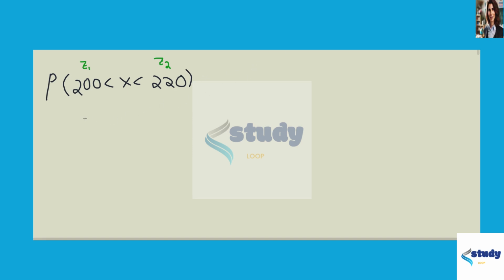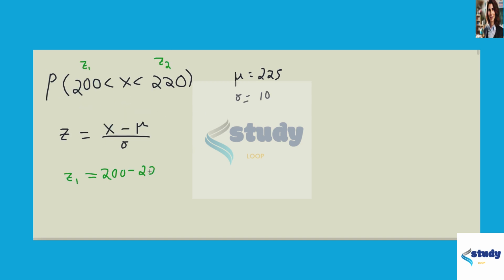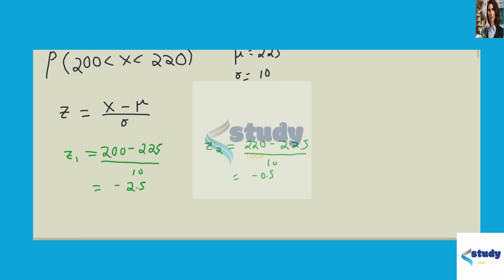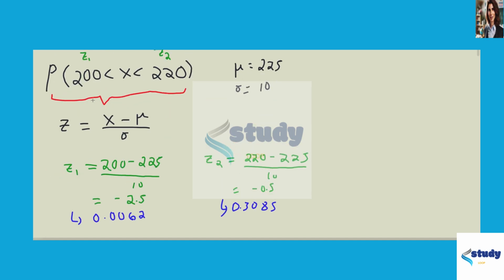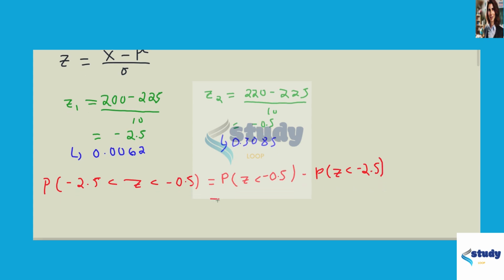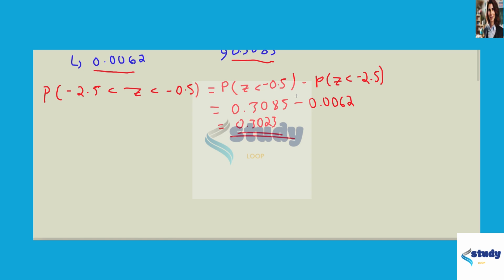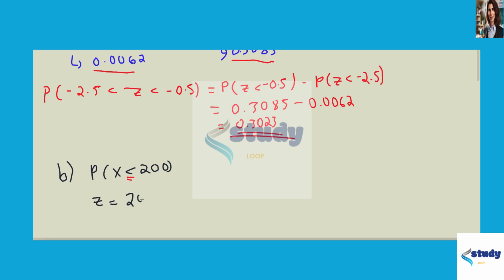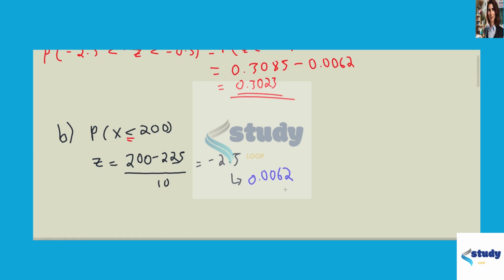The average number of calories in a 1.5 -ounce chocolate bar is Suppose that the distribution of cal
The average number of calories in a 1.5 -ounce chocolate bar is Suppose that the distribution of calories is approximately normal with Find the probability that a randomly selected chocolate bar will have a. Between 200 and 220 calories b. Less than 200 calories